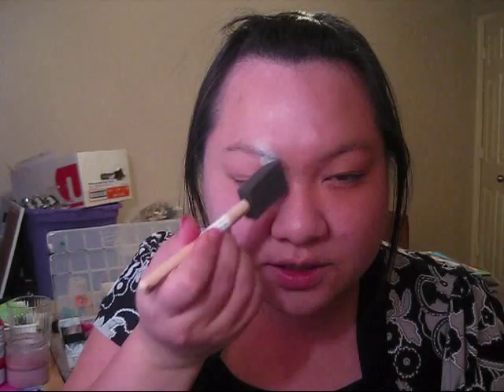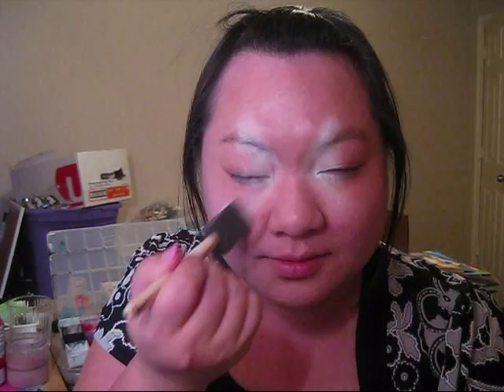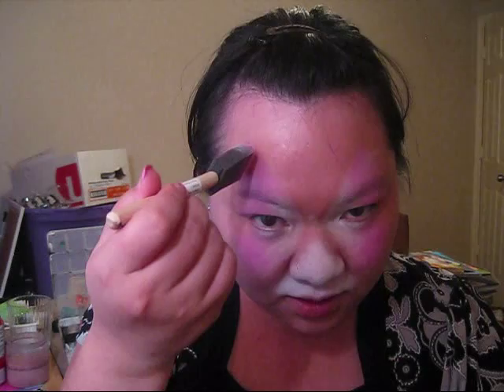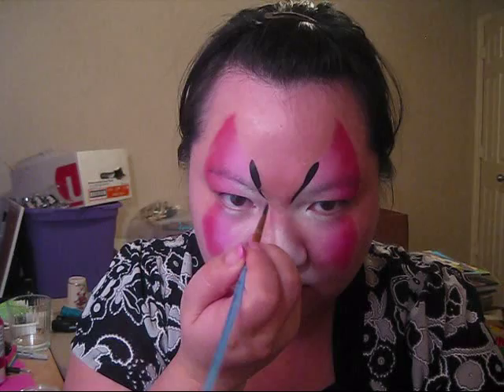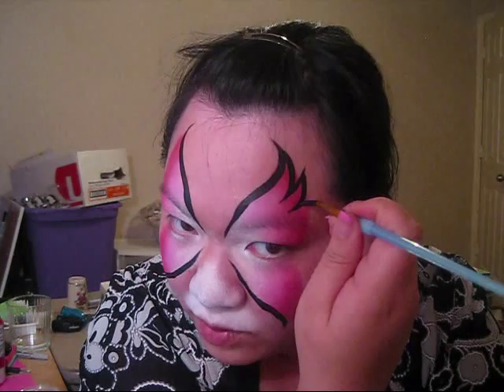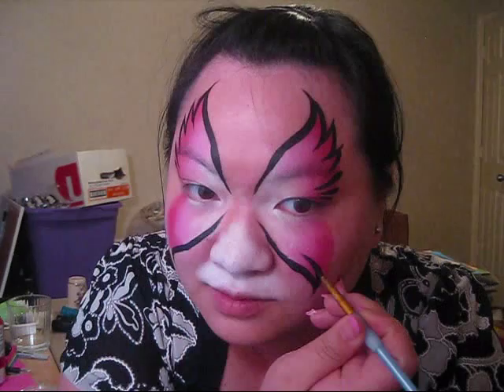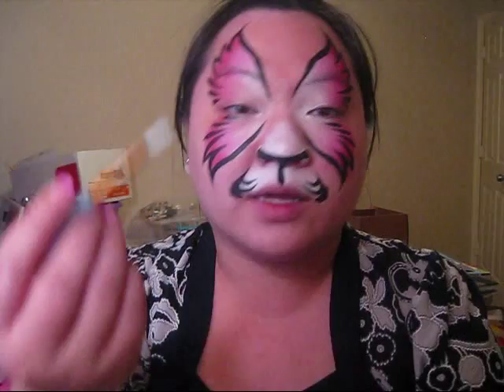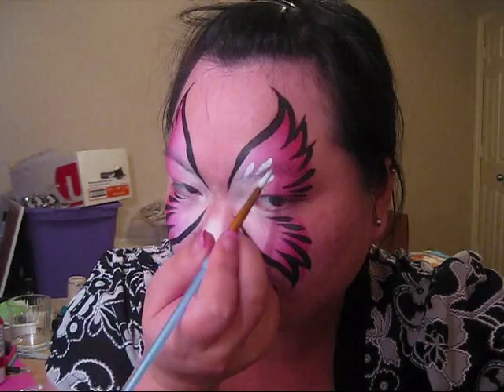MASK - Kitty Butterfly Face Painting Tutorial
quick kitty butterfly using powder paints - enjoy!